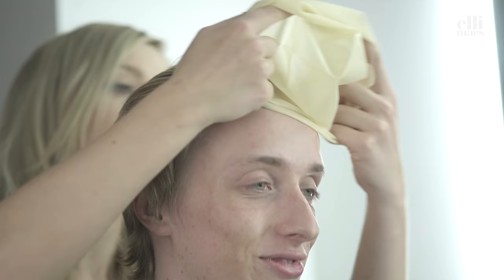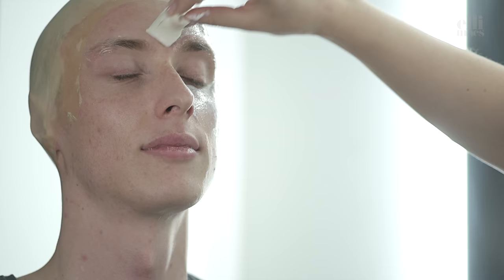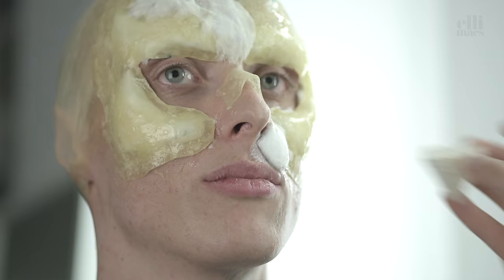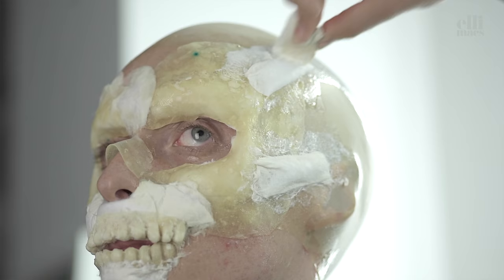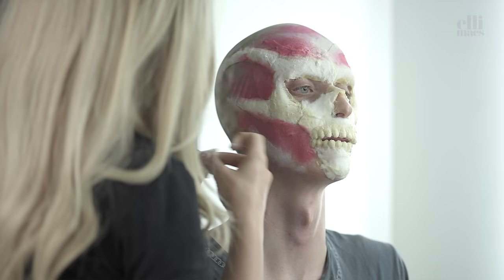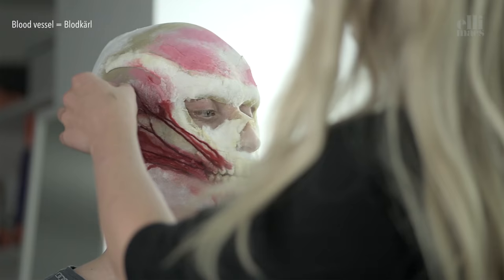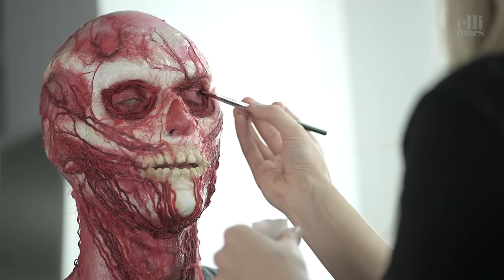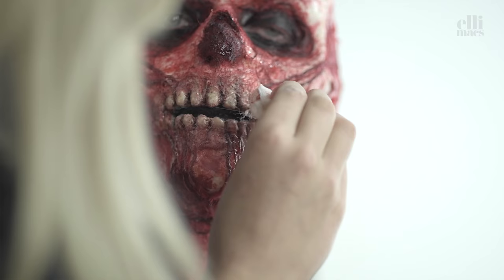Skeleton zombie special fx makeup tutorial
We’ve torn of the skin and left the muscle tissue and skeleton exposed in this dark and evil tutorial. We also went out to scare people with the makeup :-D

JOIN US ON INSTAGRAM: ellimacsSFX

Special products used:
Liquid latex
Clay
Baking flour

Gear used
Nikon D810, Nikon 50mm f/1.1 Ai-s, Final Cut Pro X, Pro Tools 11, Apple Macbook Pro 15" Retina.